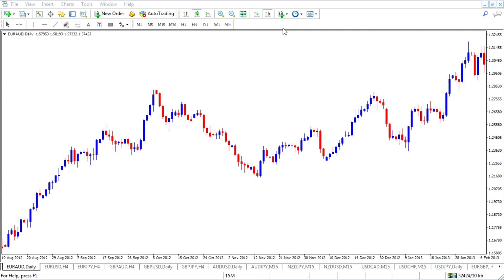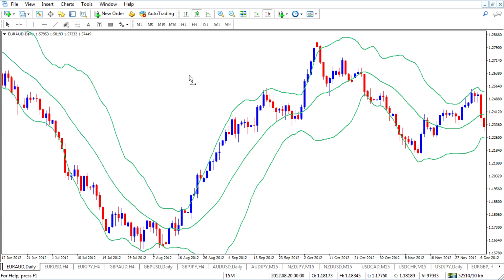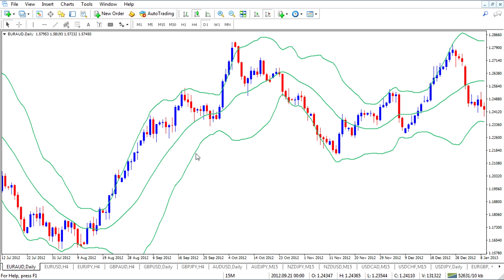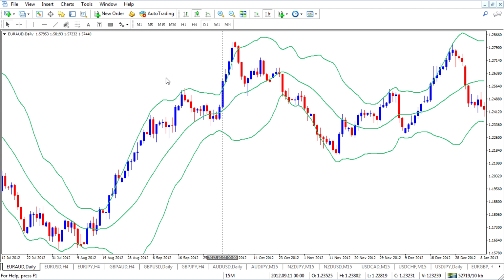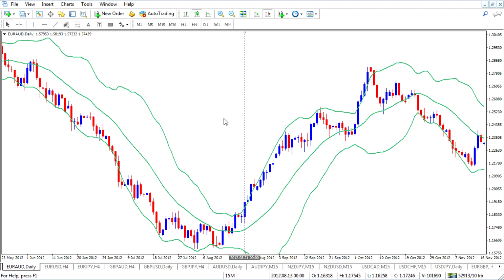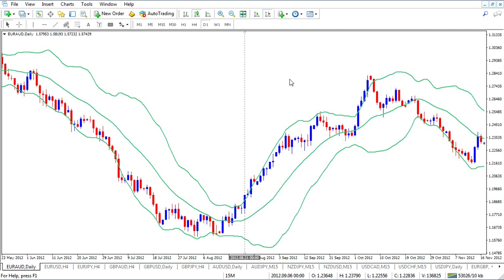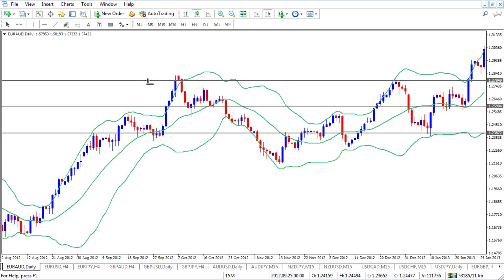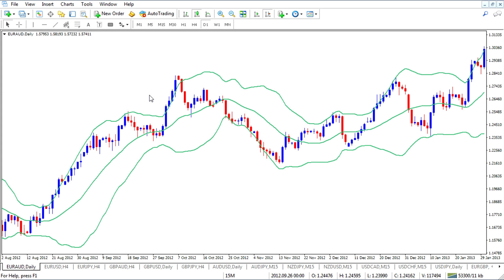Bollinger Band Squeeze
How To Trade Forex: Trade Bites